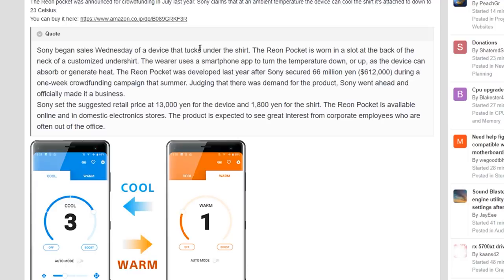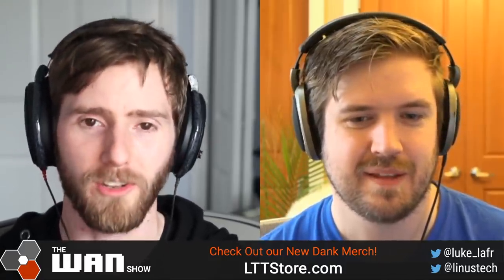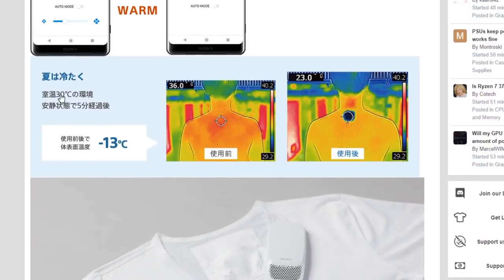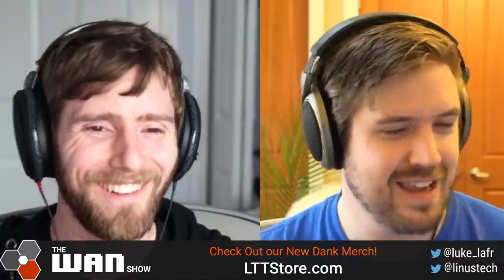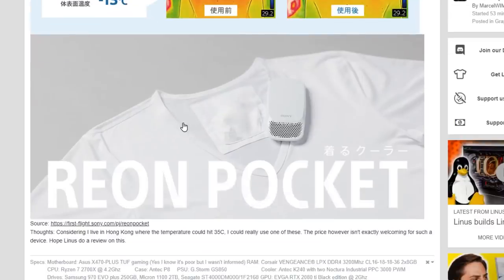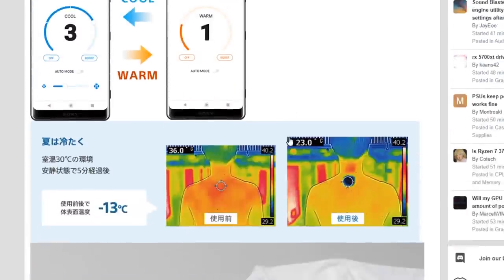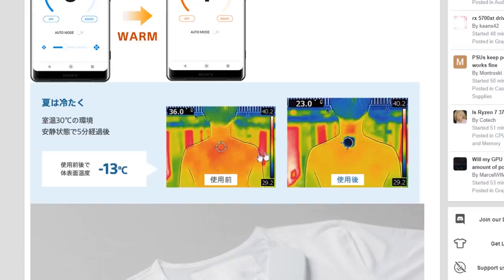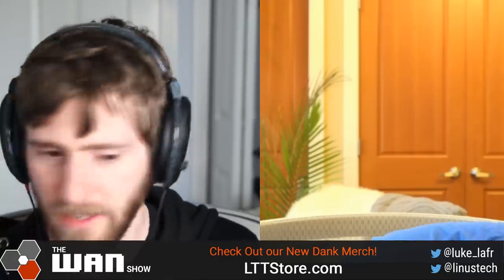Uh, an Air Conditioner for Under your Shirt?